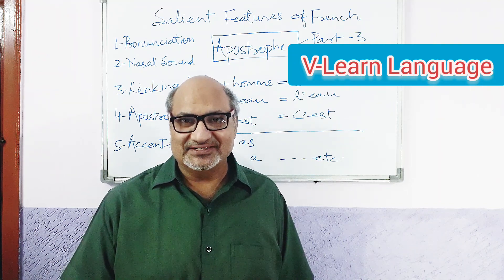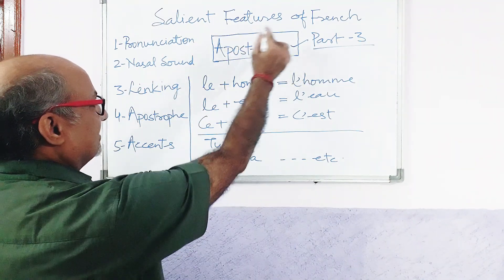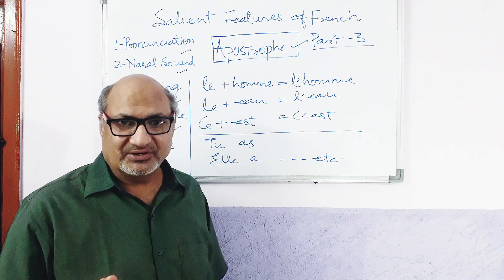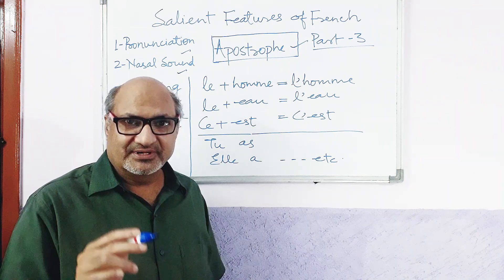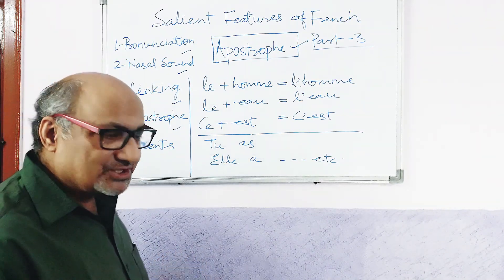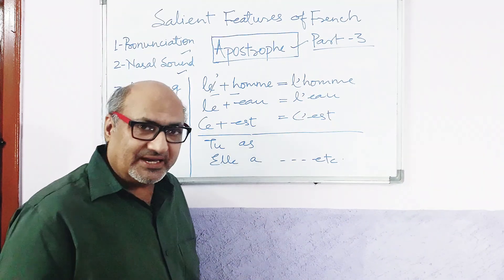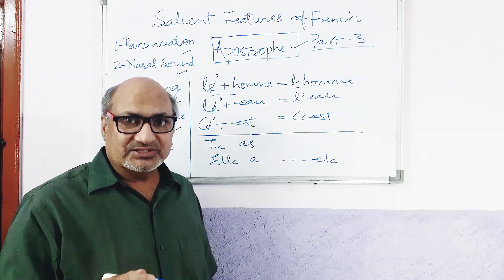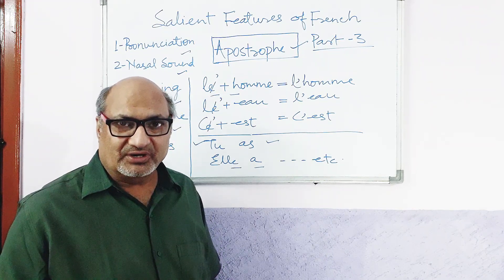French Grammar | Salient Features Of French, Part-3 | Apostrophe In French | V Learn Language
Hello friends, I'm R S Tiwari here, a Professional Tutor.

About the video:

In this video I've explained the Apostrophe aspect of the French language, i.e., when to apply Apostrophe in French.

When do we have to apply Apostrophe in French?
Whether it's a universal rule?
How to apply the Apostrophe in French?
What're the examples of Apostrophe in French?
Whether the Apostrophe is applied in the same situation & sense as in English?

I've tried to answer the above queries in the best possible way in order to make the students/learners understand well and find it the easiest way to approach the language.

Hope you all find it useful & appreciate my efforts.🙂

Regards
R S Tiwari